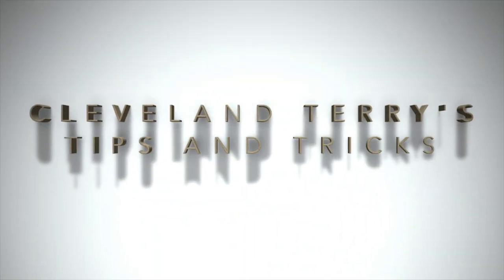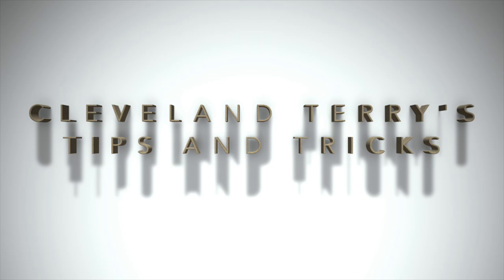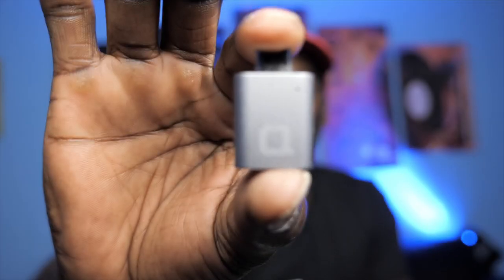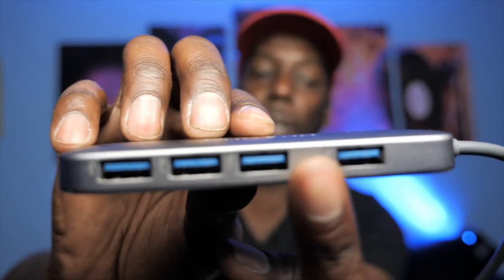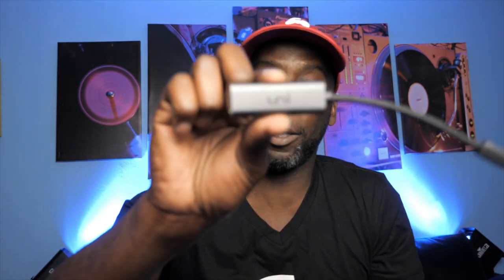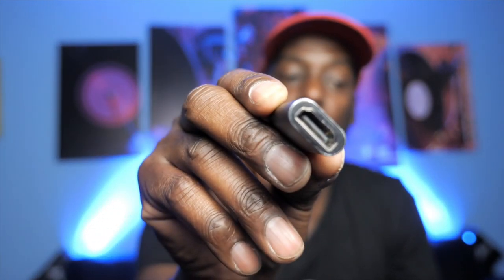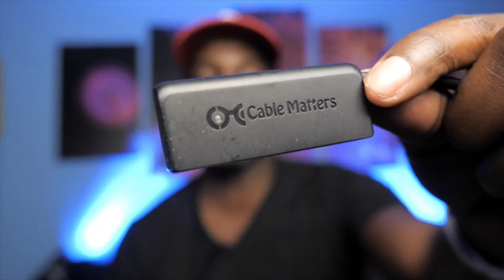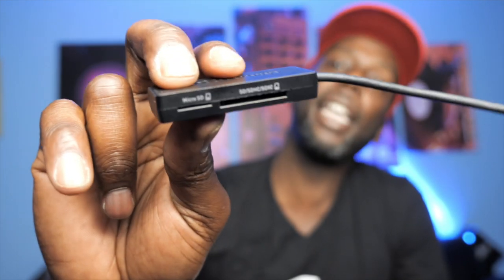The one thing you need to DJ with USB C 2016 - 2018 Macbook Pro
Moving to a new Macbook Pro with USB C?  These are the things you need to to be prepared for the transition.

Items mentioned

USB C Hub, HooToo Type C Adapter Hub with 4 USB 3.0 Ports

Cable Matters USB C Printer Cable